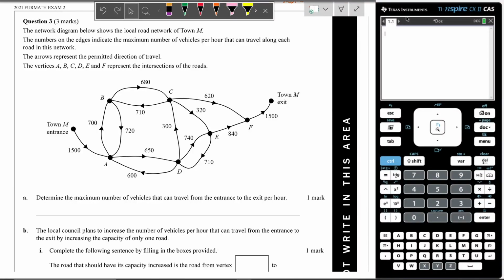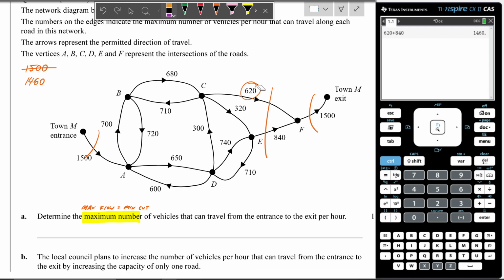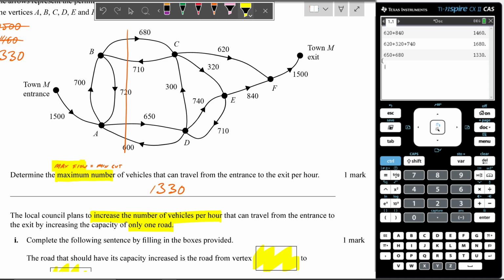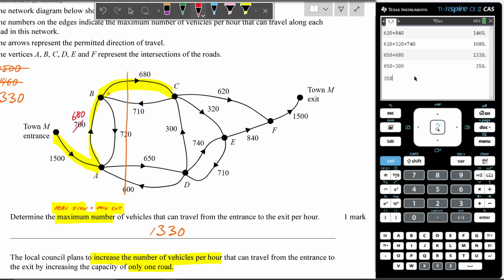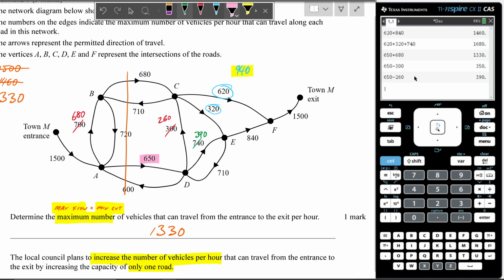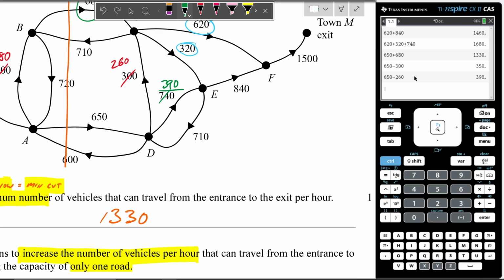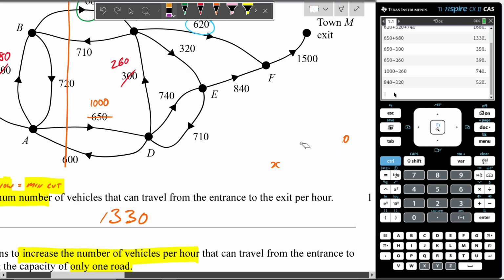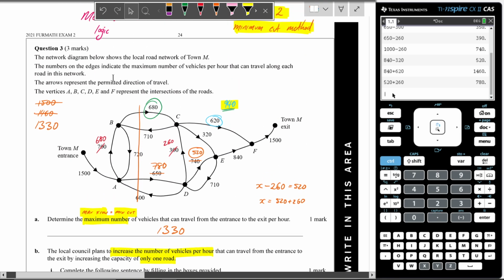Q3 Method 2 Networks 2021 SHT